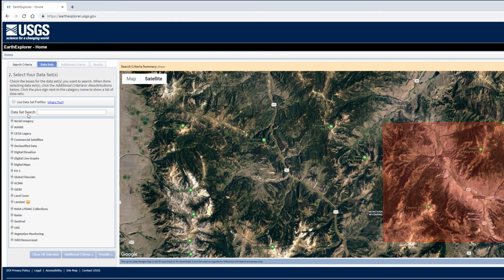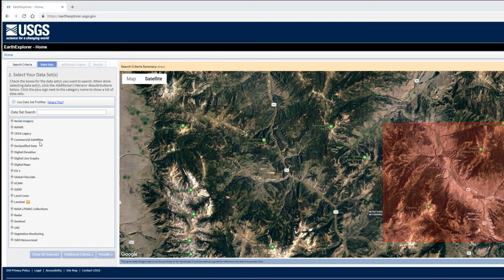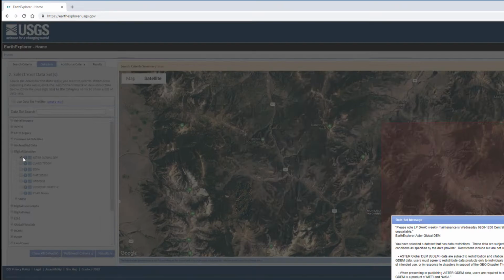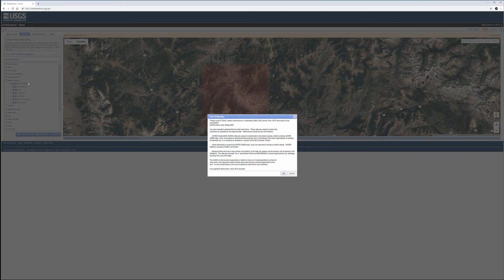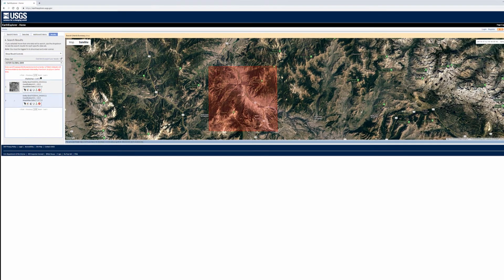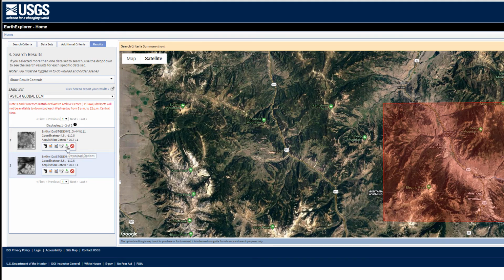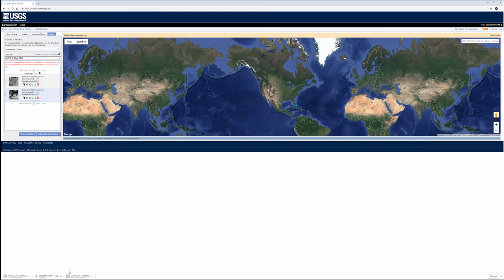How to import DEM maps in Terragen, part 1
How to import DEM maps into the Terragen. How create realistic terrains.

What do I use:
24-70 mm lens (everyday use)

3D Art essentials